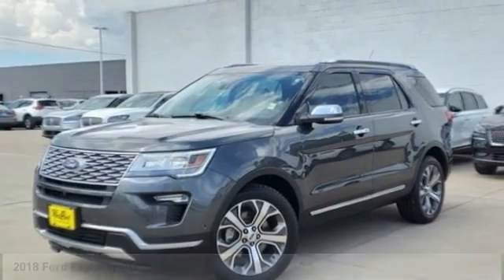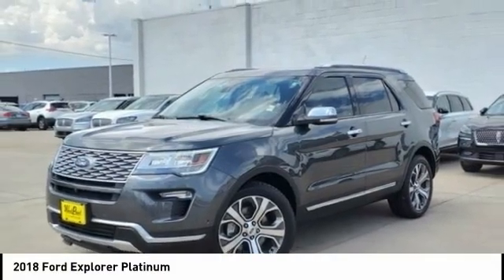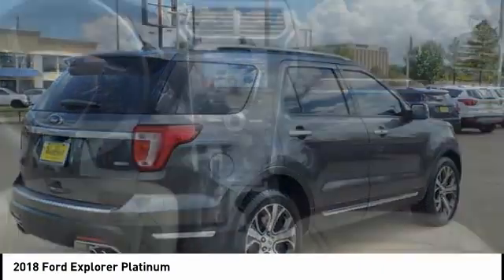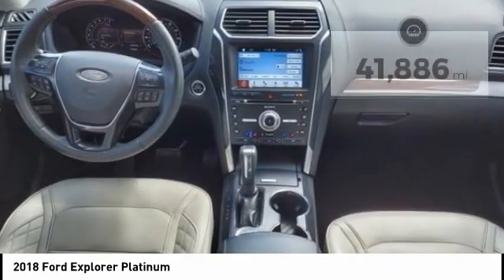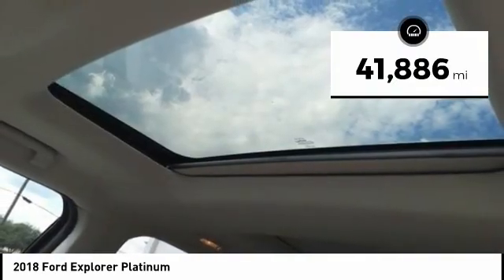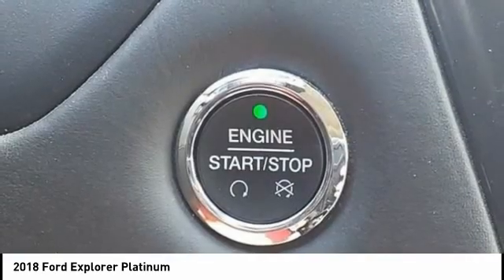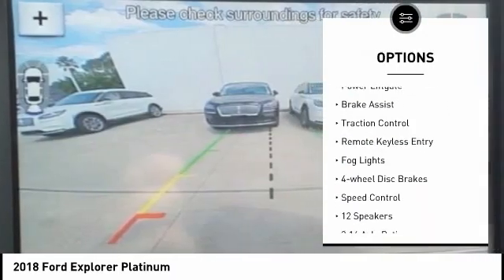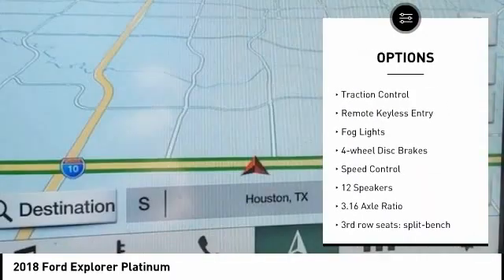2018 Ford Explorer Houston TX 3G009A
2018 Ford Explorer Platinum

CARFAX One-Owner. GREAT DEAL. GENTLY DRIVEN.